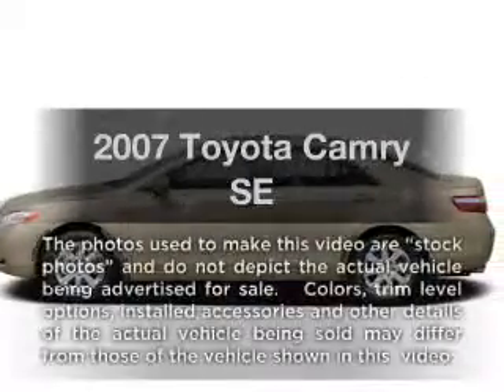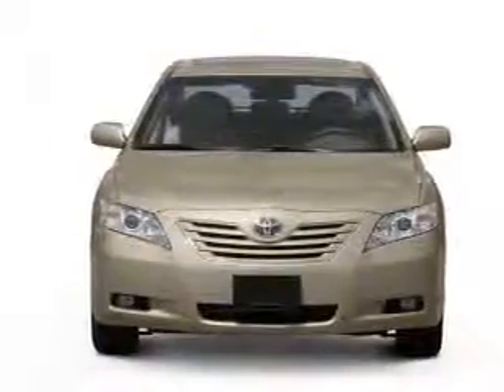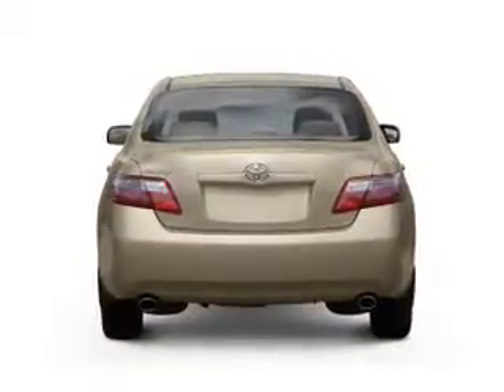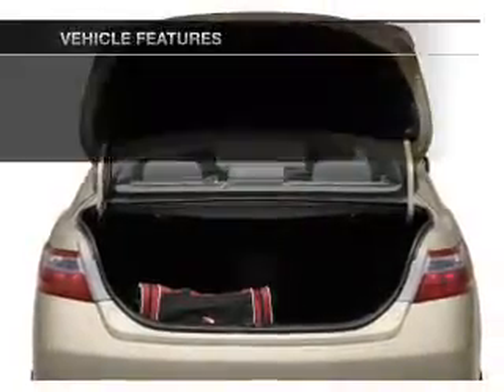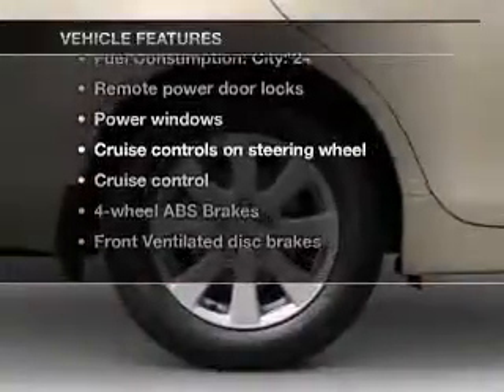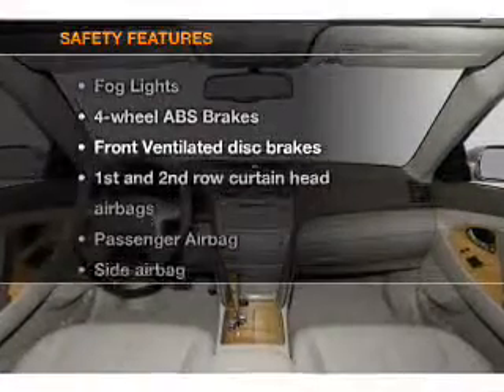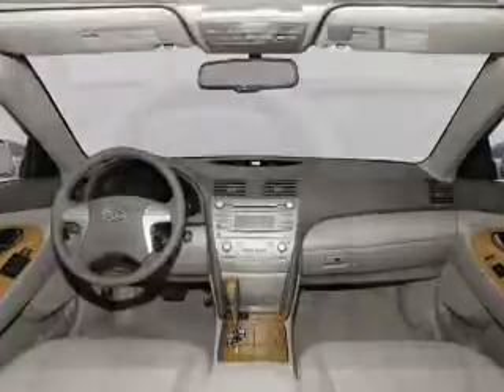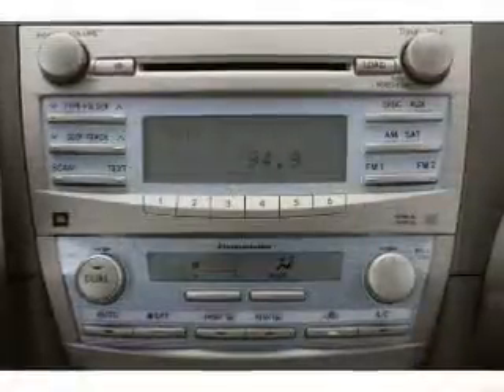2007 Toyota Camry - Bourbonnais IL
Year: 2007
Make: Toyota
Model: Camry
Trim: SE
Engine: 2.4 liter inline 4 cylinder 16 valve
Transmission: 5-Speed Automatic
Color: Silver
Mileage: 89685
Address:
555 Latham Dr